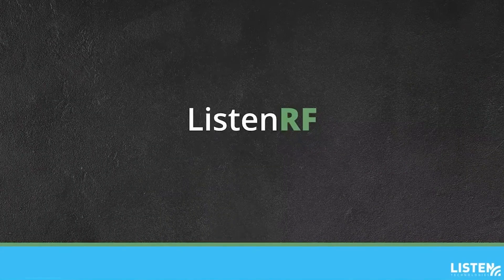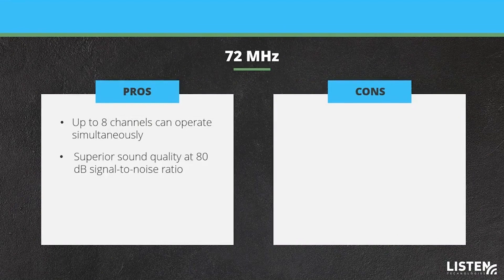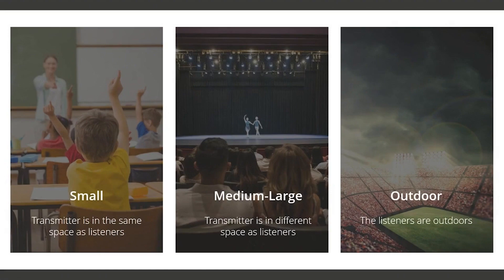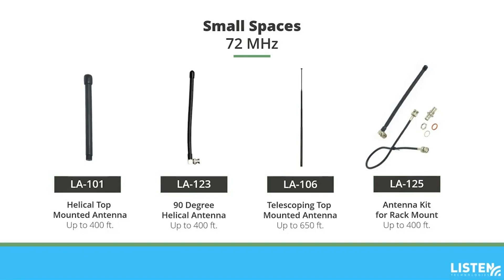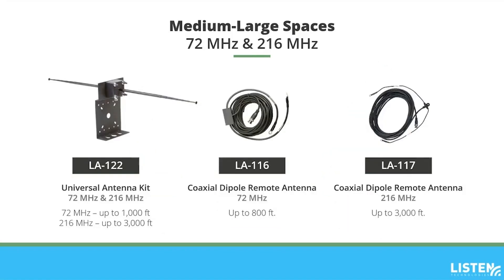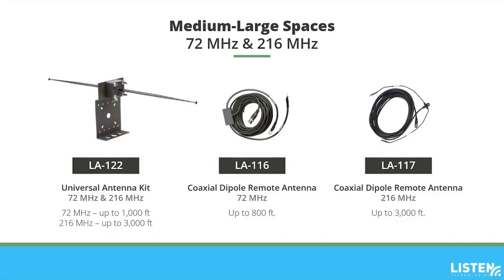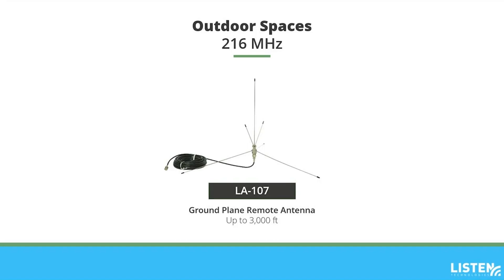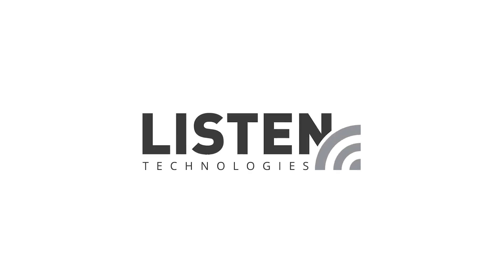RF Antenna Selection Guide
When installing our ever popular ListenRF AssistiveListening system, there are a few things to consider when selecting the right antenna. This week's TechNoteTuesday is our new Antenna Selection Guide video.